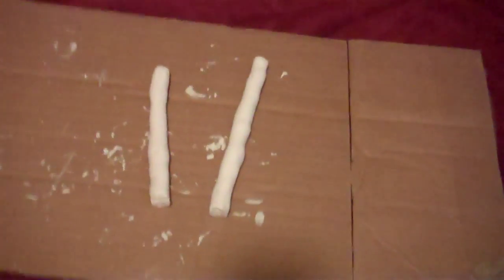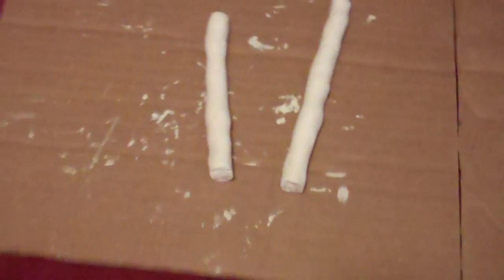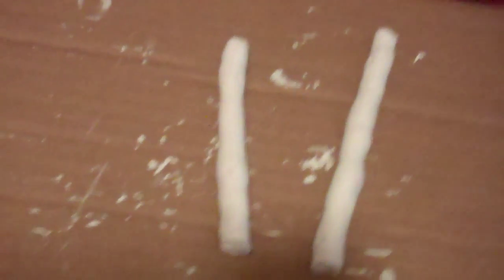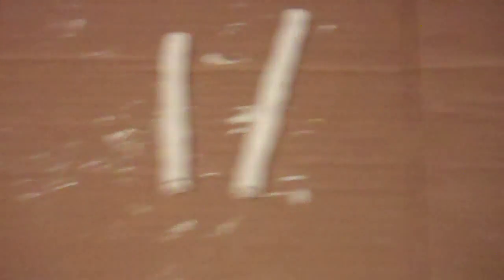Miku Leek Progress!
Here's my progress on my leek for Miku!! ^^ It'll be my prop for Sac-Anime when I do Maid Miku, as well as future Miku cosplays!! :D